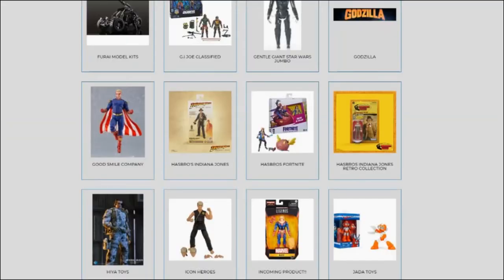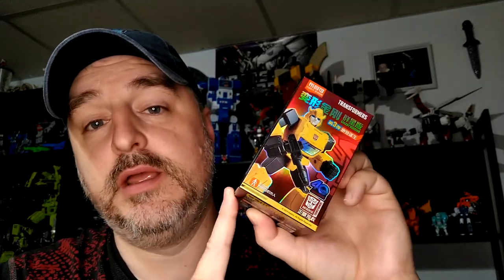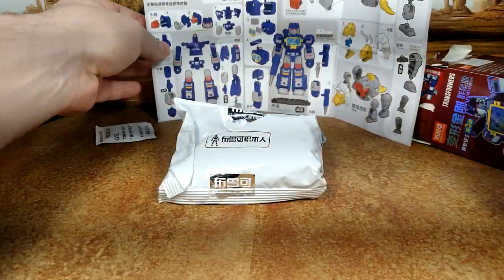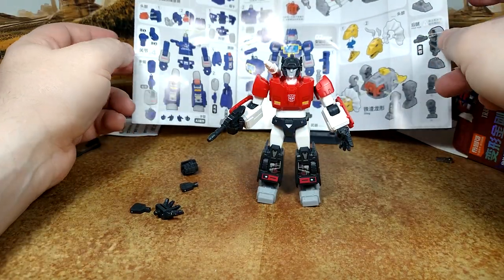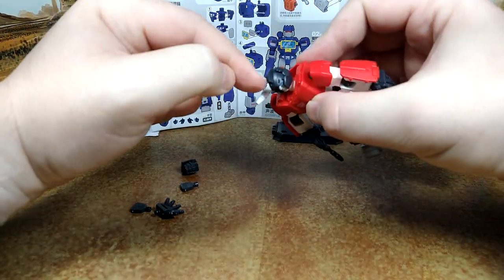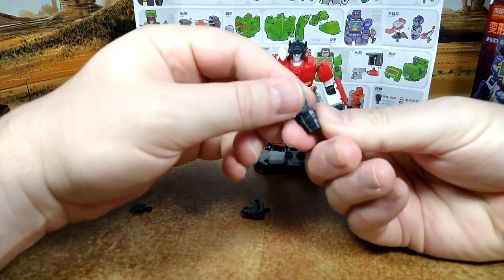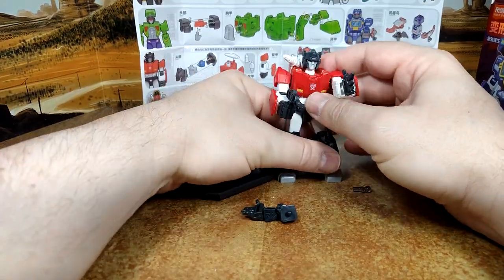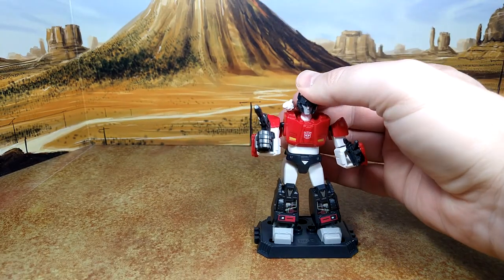Model Kit Review - Blokees Transformers Galaxy Version 03: Sideswipe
I'm only getting one, I swear, unless they do a Sunstreaker...